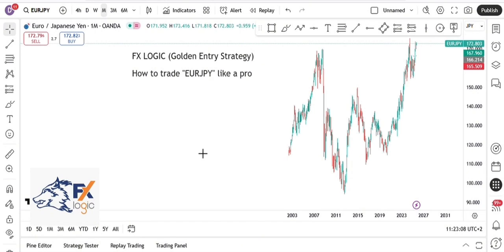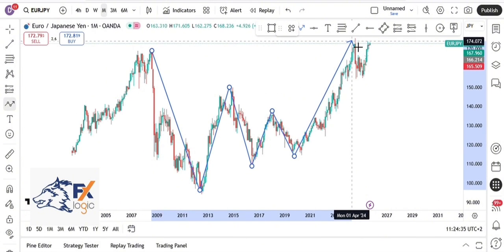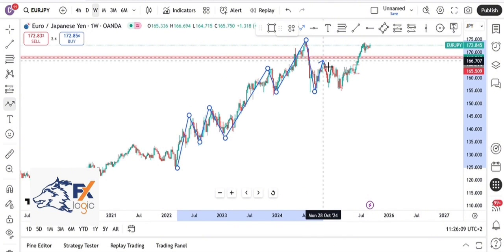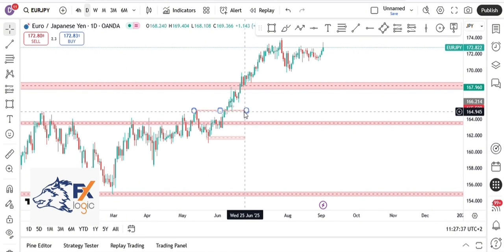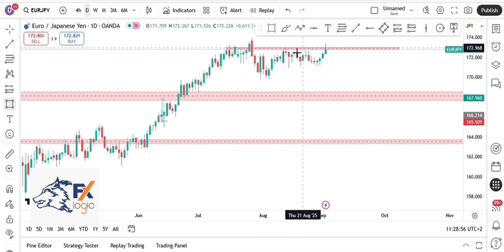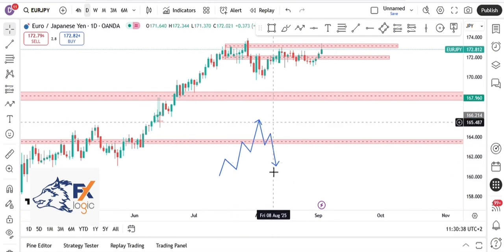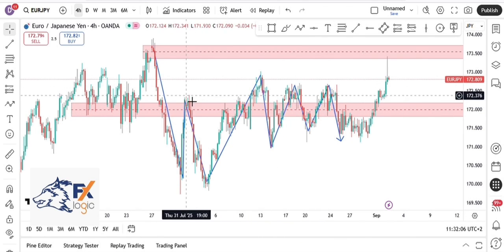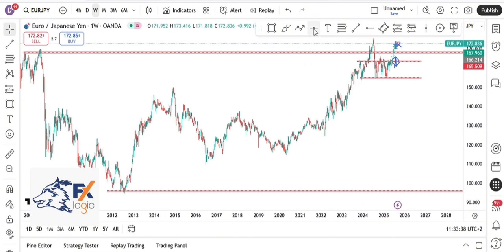“EURJPY SECRETS": "How to Trade Eurjpy Like a Pro"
Are you struggling to crack the code of EURJPY trading? In this video, I’ll break down the exact strategy professional traders use to analyze EURJPY — from market structure to support & resistance, entry/exit zones.

✅ Learn how to spot high-probability setups
✅ Discover the psychology behind EURJPY moves
✅ Get tips to trade smarter, not harder.

Whether you’re a beginner or an experienced trader, this guide will show you how to trade EURJPY like a pro and maximize your profits in the forex market!

To join telegram group/ Mentorship